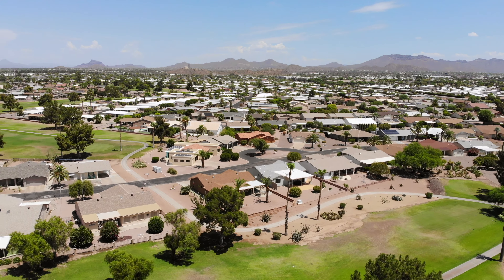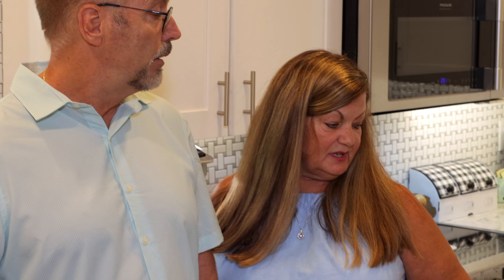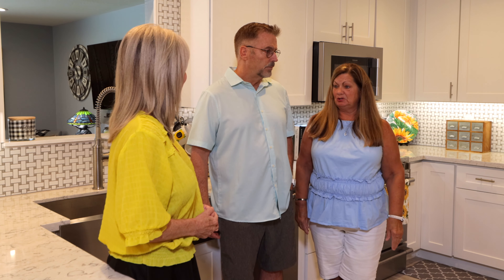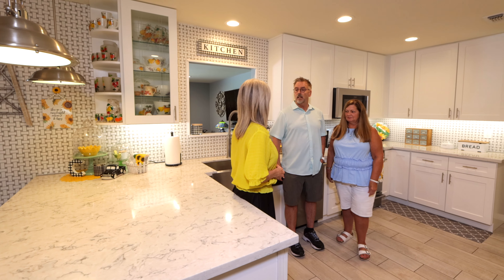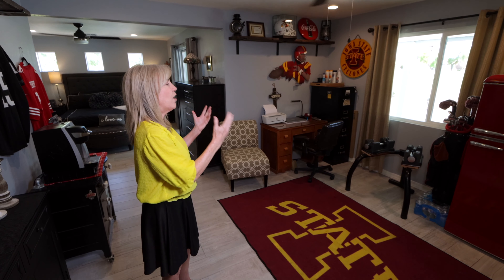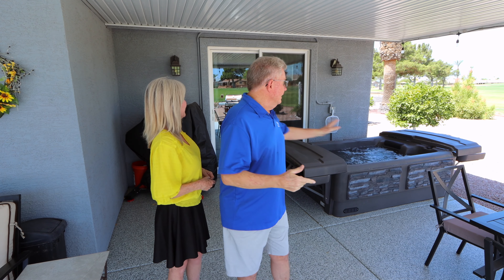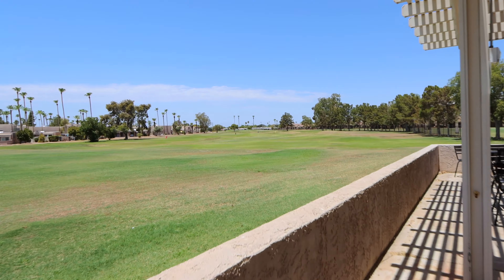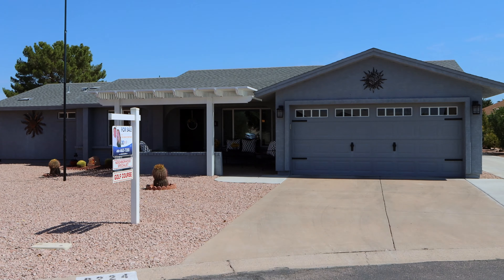Best Priced Golf Course Home - 8224 E Farmdale Dr, Mesa, AZ 85208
Come tour this best priced Golf Course Home, located in the popular Guard Gated 55+ Active Adult Community of Fountain of the Sun in the beautiful city of Mesa, Arizona. You not only get lengthy beautiful views of the Golf Course but views of nearby beautiful Mountains. Have your REALTOR show you this video tour before the home sells since it’s listed at only $575,000!  Or, if you don’t have an Agent helping just schedule a viewing with us and let your retirement dreams become reality.

This one-story residence is ready to view and offers plenty of charm and modern amenities. The enchanting home has was fully remodeled in 2020 with updates and upgrades throughout.  The cozy living room leads to a wonderful dining space and a bright open kitchen with plenty of upgraded soft close cabinets with lots of drawers and bright quartz counters, with lattice design tile backsplash that goes all the way to the ceiling.  The gourmet kitchen includes upgraded stainless steel appliances just perfect for ease of cooking and/or entertaining.  Walking towards the back of the house finds you in a large fun family room, ready for games, relaxing or entertaining, with beautiful golf course views out the windows and slider.  Stay cool with the newer HVAC system and water softener to stay soft and avoid wear and tear on appliances and fixtures. Also, enjoy the newer roof, dual pan windows, light and plumbing fixtures, patio areas, stucco exterior, golf cart garage and premium epoxy flooring in garage and rear patio.

Retreat to the luxurious Primary Bedroom with a large office/den and extra large walk-in closet that offers abundant storage.  Then enjoy your large private bathroom, complete with a tall standing shower and floor to ceiling tile surround. The 2nd Bedroom has it’s own full Bathroom in addition to a 3rd Hall Bathroom, to comfortably accommodate all your company.  Experience the heated spa in the backyard oasis with lengthy views of the Golf Course and sunset views off to the side, to enjoy but not worry about shining in your eyes on the patio as it sets. Enjoy watching the bunnies find respite under the golf course shade trees, that you don’t have to maintain.  Just pick some fruit off of your own citrus tree to enjoy on a sunny winter and warm winter day.

Our motto is “Excellence Through Experience” because since 1986 Mark and Mel have professionally, and ethically, helped the general public with their Real Estate sales, purchases and investments. Having personal history with Real Estate marketing, investments, fix and flips, short sale expertise and Appraisal experience, the goal of The Mark and Mel Team, eXp Realty, is to provide 5 Star Review Experiences.  Feel Free to Google The Mark And Mel Team, eXp Realty, For Actual Client Testimonials.